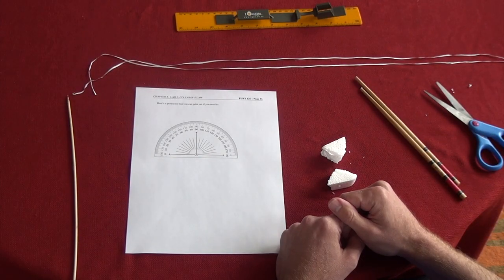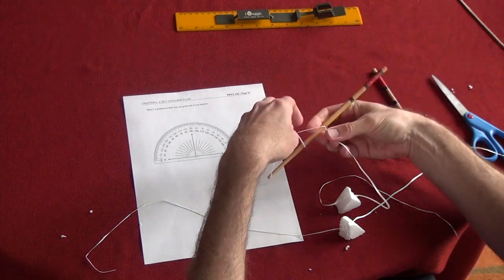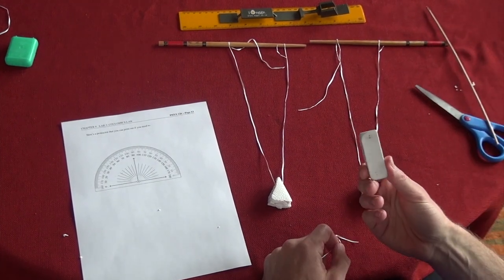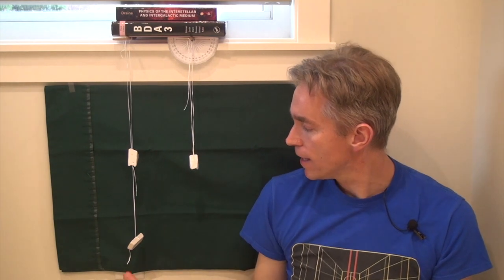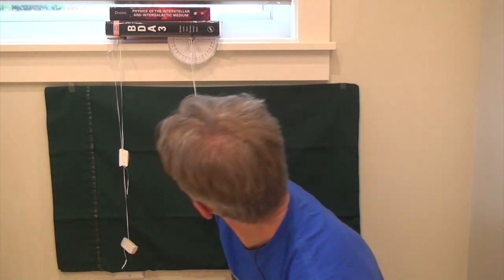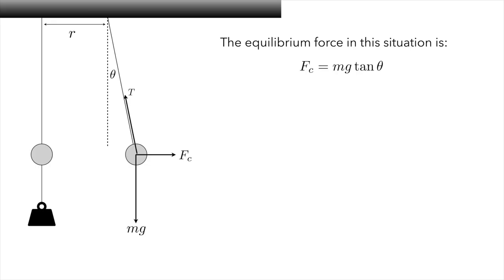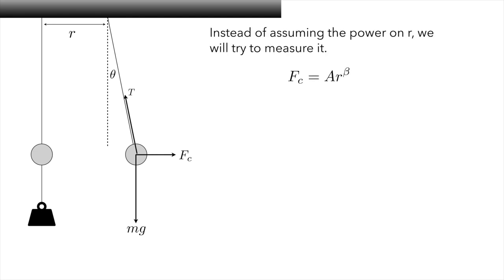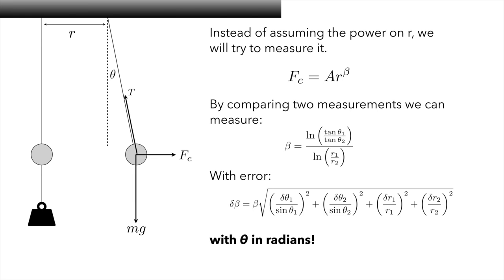PHYS 126 - Static Electricity (Coulomb's Law)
This is the Instructional Video for PHYS 126 Lab 3: Static Electricity (Coulomb's Law)